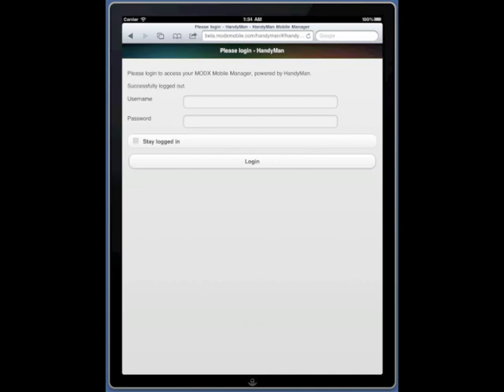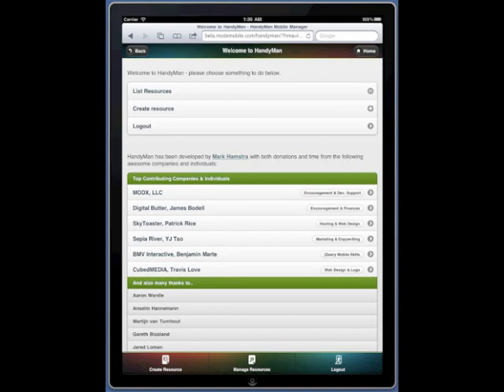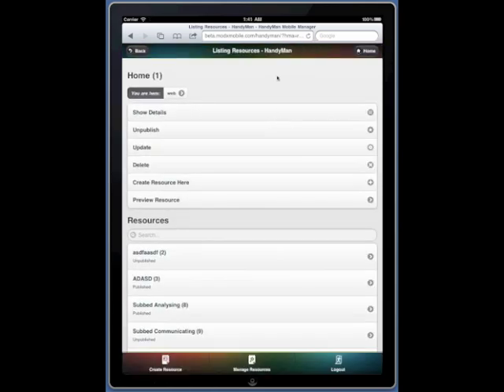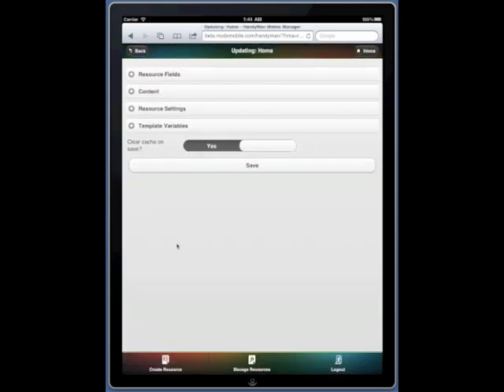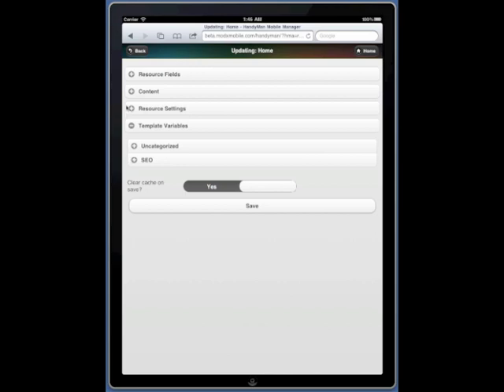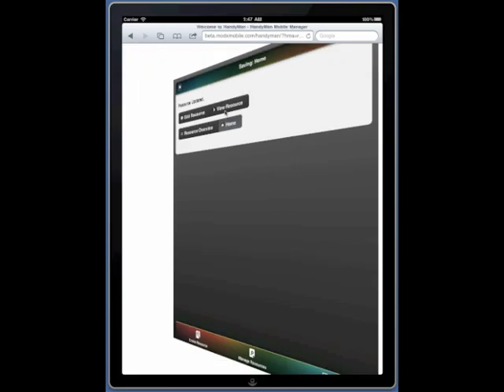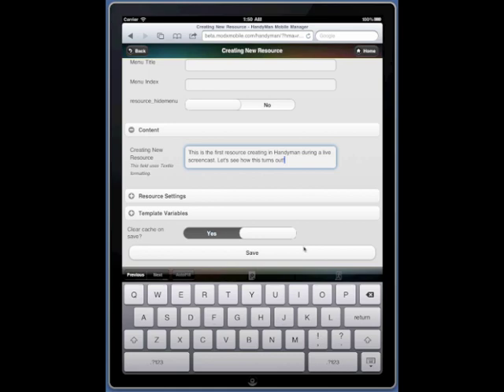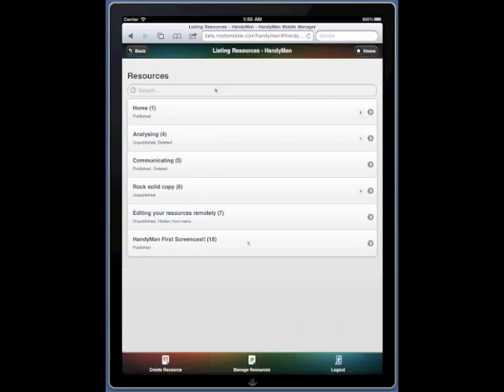Handyman Screencast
A brief introduction to HandyMan for MODX. Developed by Mark Hamstra. Visit modxmobile.com or modx.com for more information.